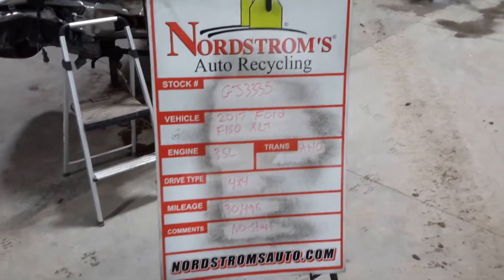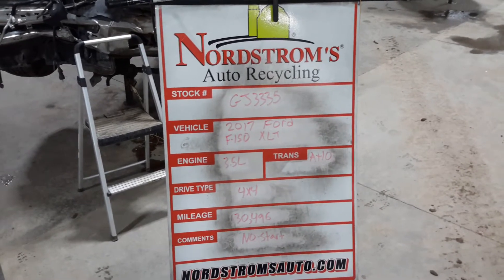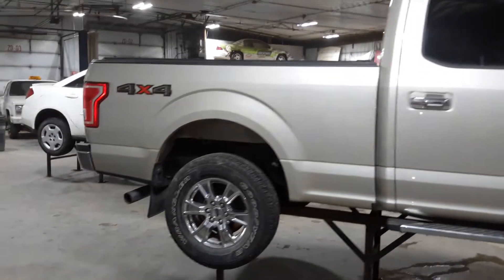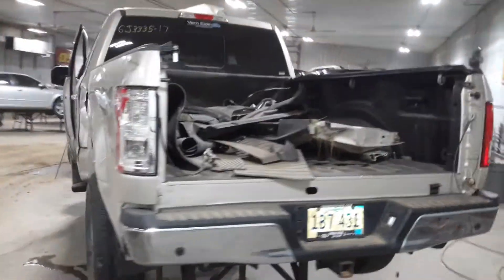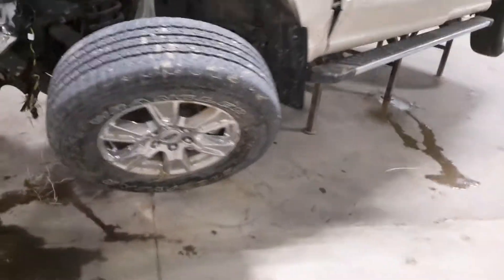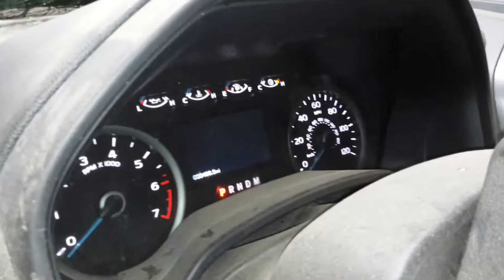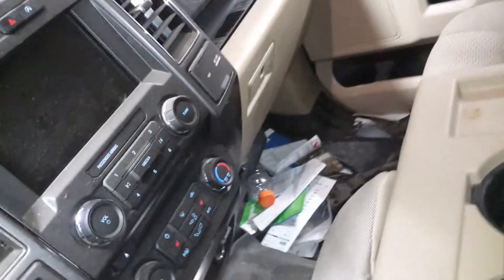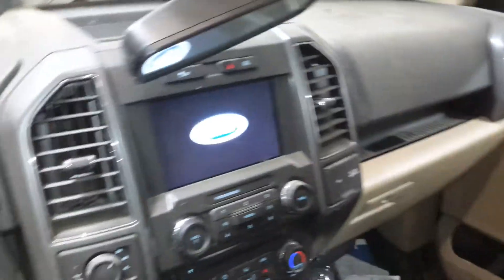PARTS FOR 2017 FORD F150 XLT GJ3335